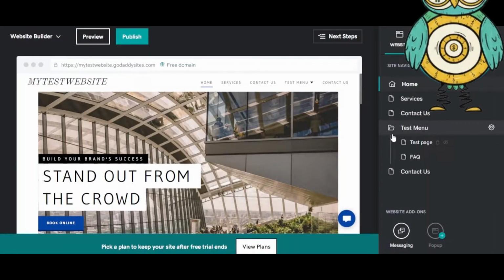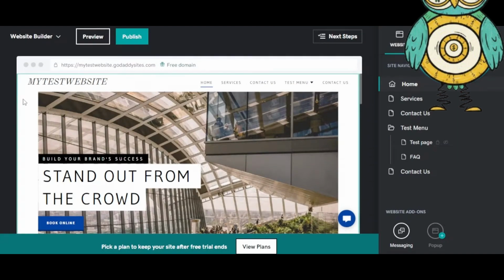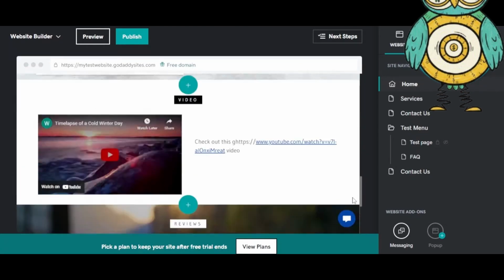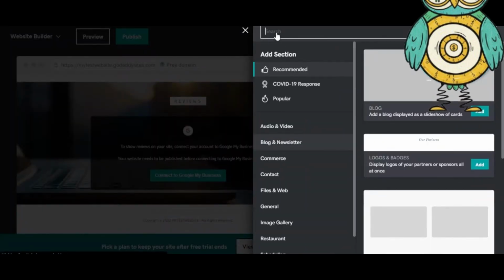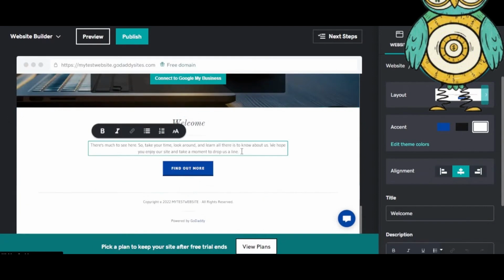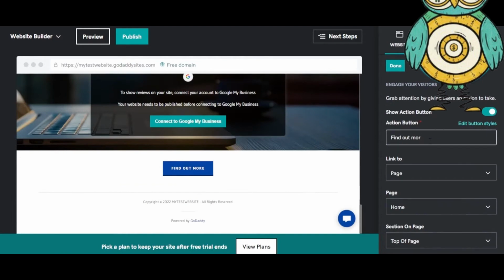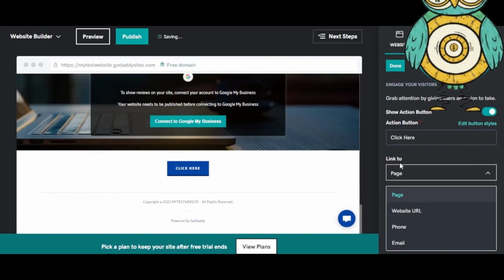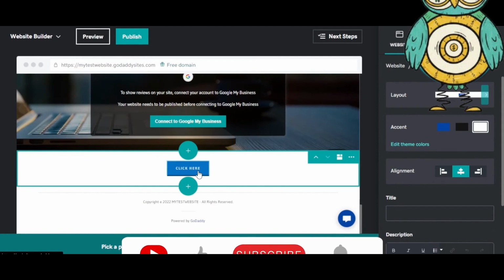How To Add Buttons on GoDaddy (2026 Guide)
In this 2026 GoDaddy tutorial, you’ll learn how to add buttons to your website in GoDaddy Website Builder quickly and easily. Buttons help visitors take action — whether it's contacting you, making a purchase, booking a service, or visiting another page.

If you’re asking “How do I add a button on GoDaddy?”, this beginner-friendly guide walks you through the full process step by step.

📌 What You’ll Learn in This Video:

How to add buttons on GoDaddy (2026 update)

Insert a button section to any page

Customize button text and links

Style buttons (color, size, alignment)

Link buttons to pages, emails, or external URLs

Fix common button display issues

📈 High-Intent Topics Covered:

GoDaddy add button tutorial 2026

Create call-to-action button GoDaddy

Customize website buttons

GoDaddy website design tips

Beginner website builder guide

add buttons GoDaddy 2026, GoDaddy website button tutorial, create CTA button GoDaddy, customize buttons GoDaddy site, GoDaddy website builder guide.

💡 Who This Video Is For:

GoDaddy beginners

Freelancers

Portfolio website creators

Anyone improving website conversions